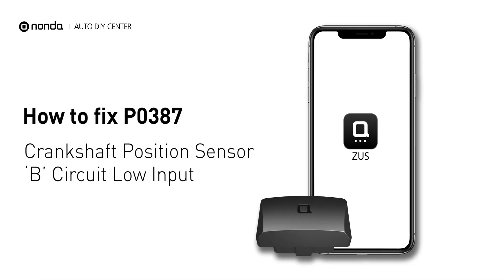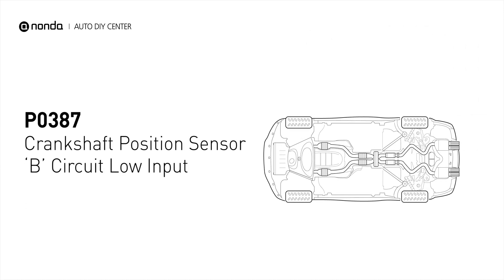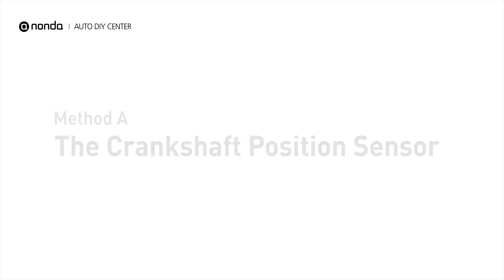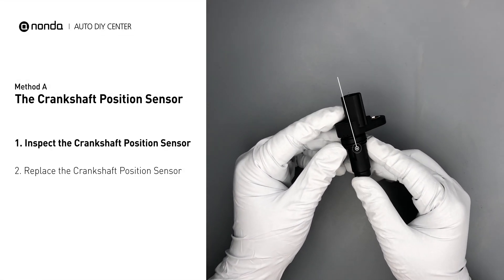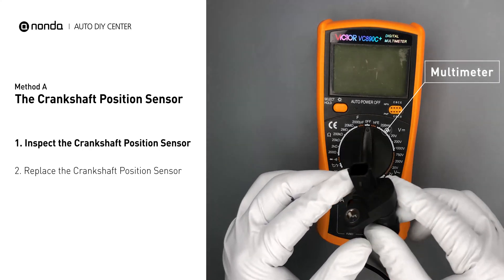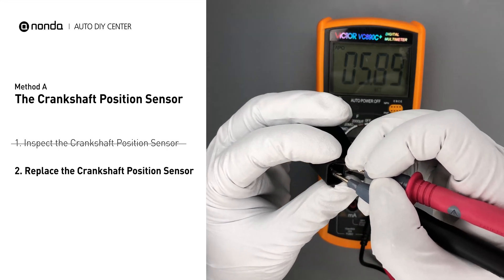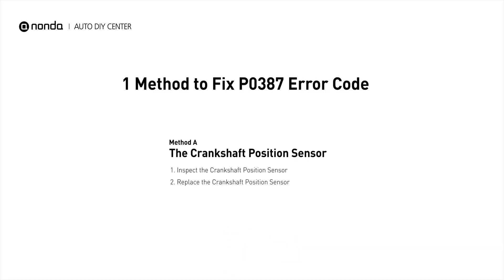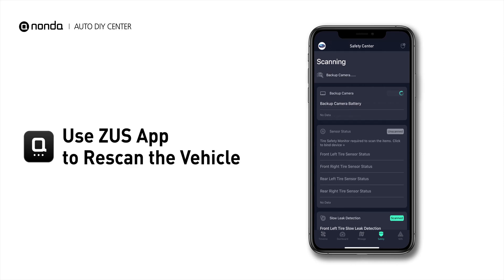How to Fix P0387 Engine Code in 2 Minutes [1 DIY Method / Only $9.74]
Claim your FREE engine code eraser

Engine Code P0387: Crankshaft Position Sensor ‘B’ Circuit Low Input. It means that the engine control module detected the engine camshaft position sensor circuit is not within specifications.  The Crankshaft Position Sensor. Multimeter.  How to test The Crankshaft Position Sensor.Tips and tricks for testing and replacing the Crankshaft Position Sensor in your car and fixing code P0387.

1. Inspect the Crankshaft Position Sensor
2. Replace the Crankshaft Position Sensor

0:00 What is P0387
0:34 Method A - The Crankshaft Position Sensor
1:35 Claim a FREE Engine Code Eraser